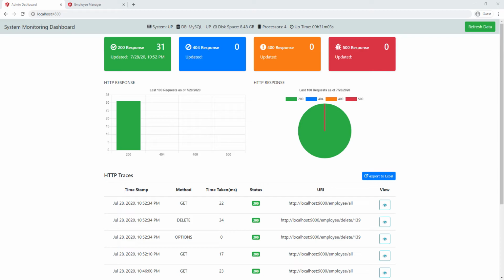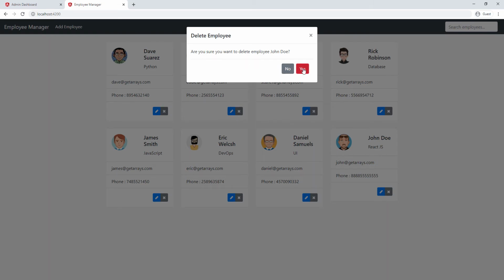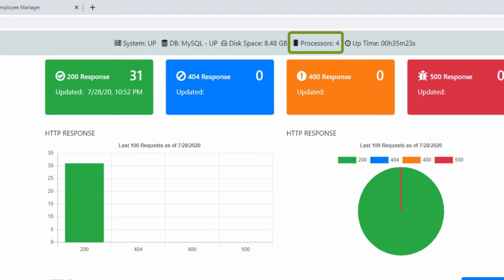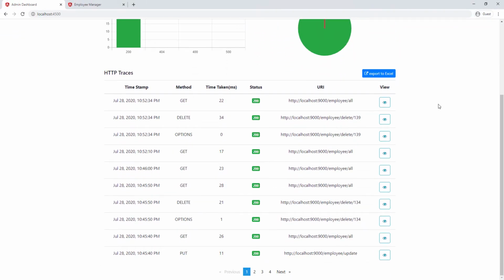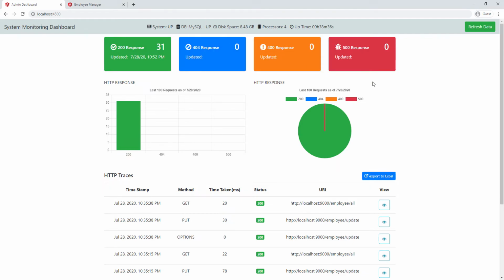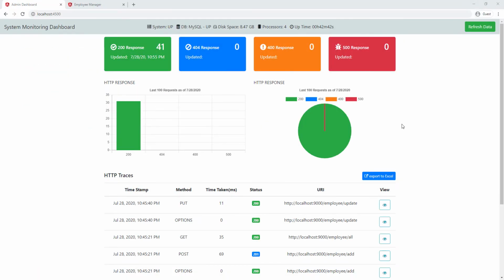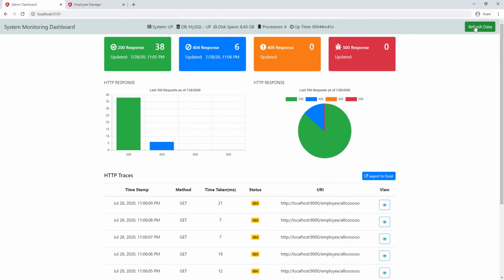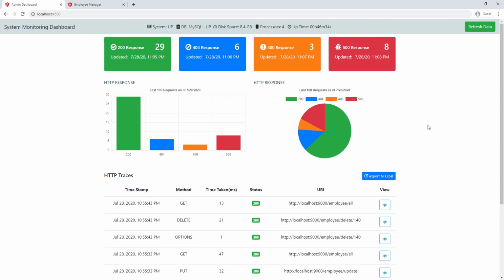Spring Boot Actuator - Admin Dashboard Demo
In this course, you will learn how to use Spring Boot Actuator to manage and monitor performance and resource consumption of Spring applications. This course teaches how to set up an application to take advantage of the actuator technology to examine, monitor, gather metrics, understand traffic, and the state of database of Spring applications.

You will learn about the different tools (JMX - JConsole & HTTP) that can be used to consume the endpoints exposed by the Spring Boot Actuator. You will also build an entire administration dashboard using the latest version of Angular to monitor health, metrics, HTTP traces, etc of a Spring applications.